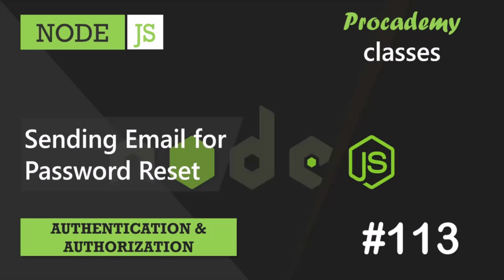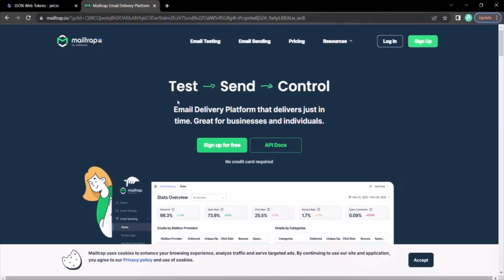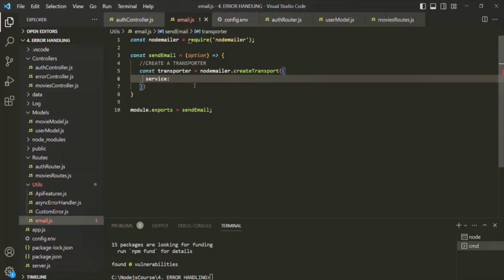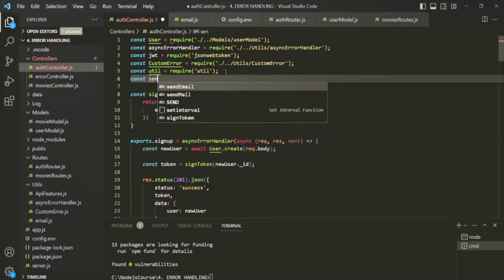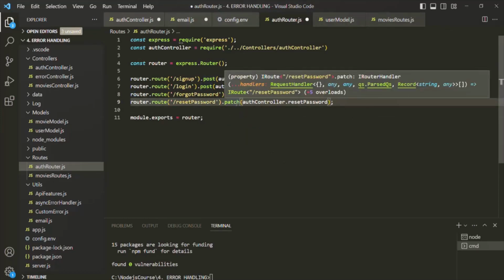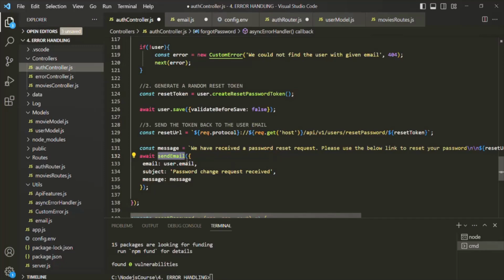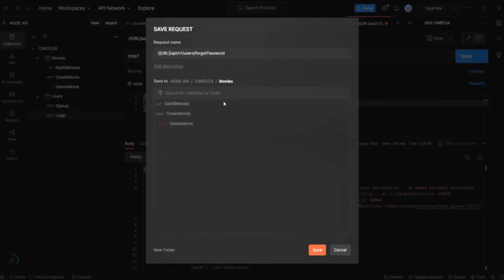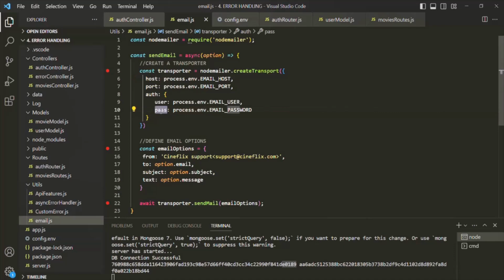#113 Sending Email for Password Reset | Authentication & Authorization | A Complete NODE JS Course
In this lecture, we are going to implement the functionality of sending an email to the user with the reset password link when the user has requested for resetting his password using forgot password route.